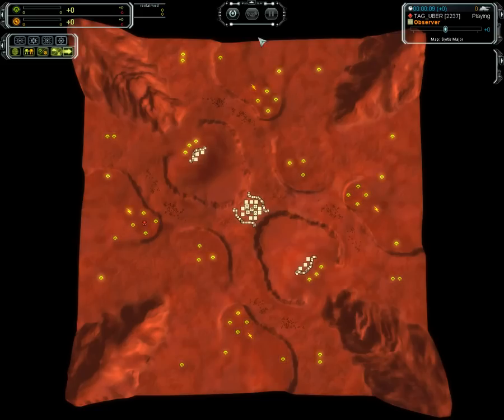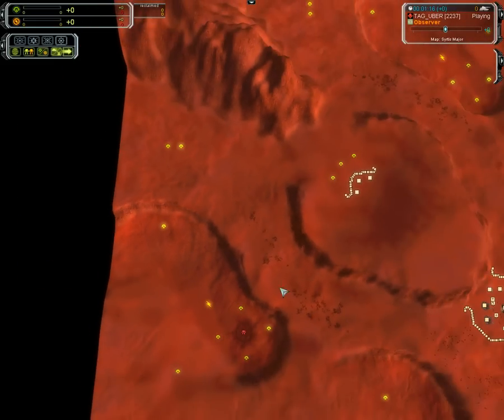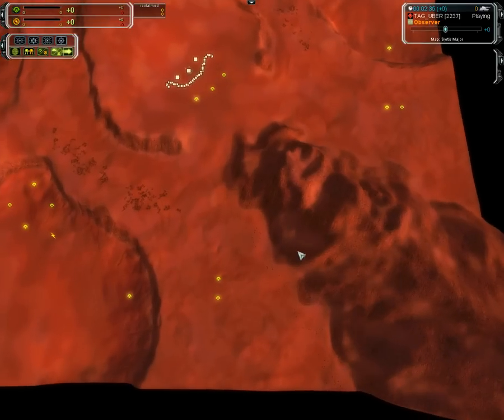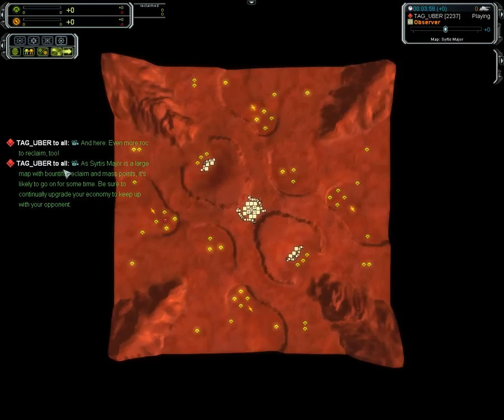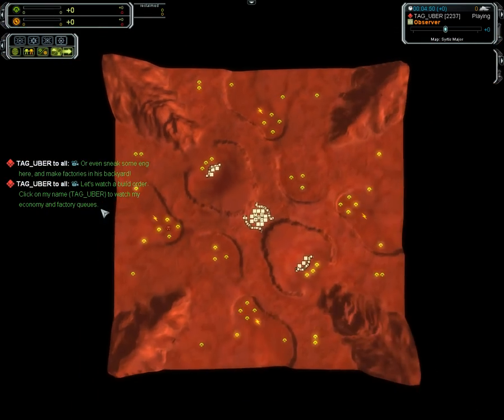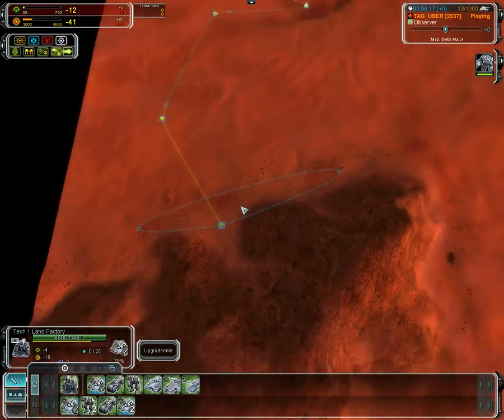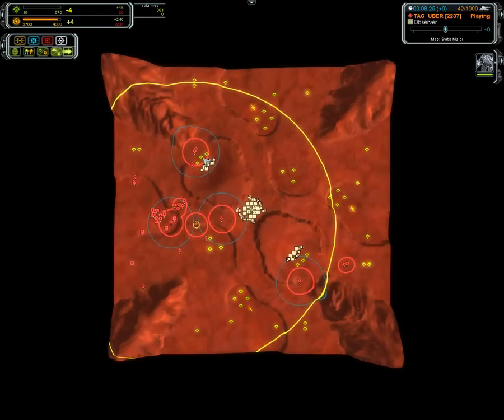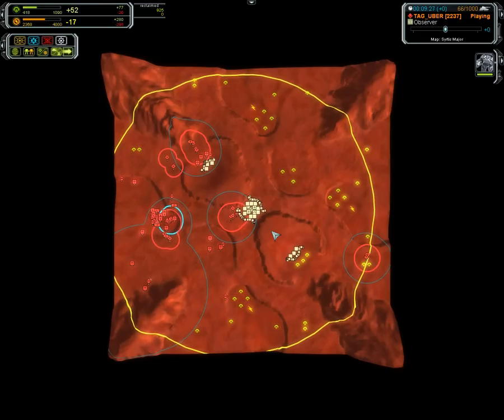Supcom FA. UBER gameplay tutorials